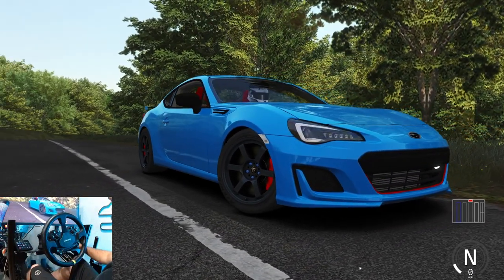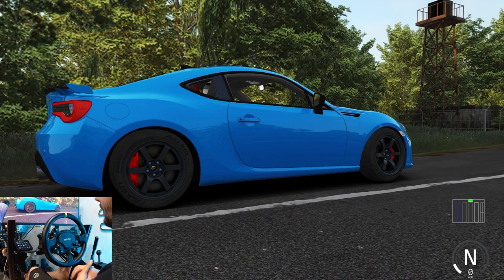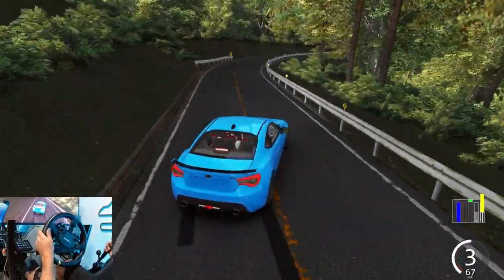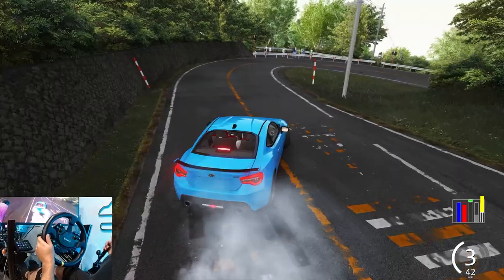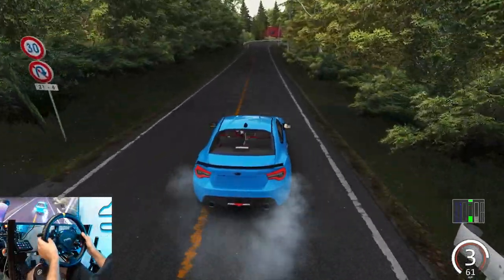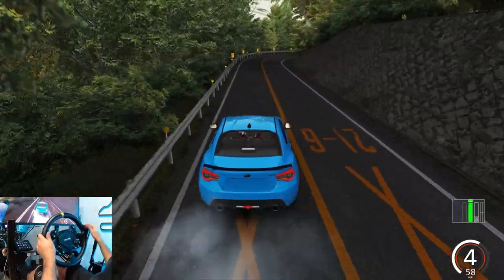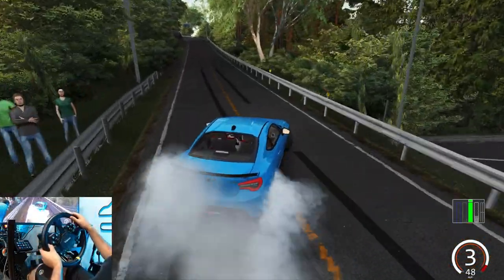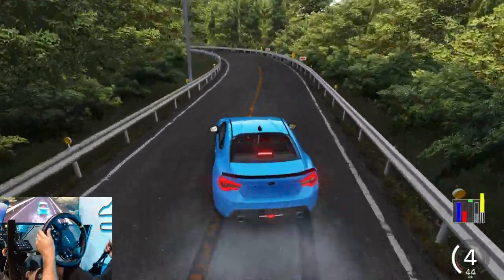Testing my New Street BRZ Drift car before Public Release - EvlRabbit Drift Academy announcement